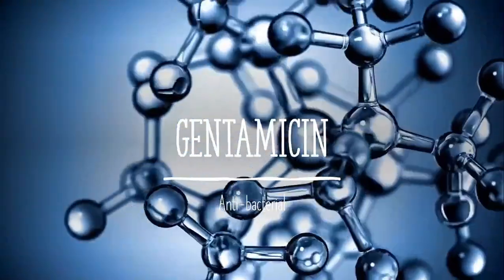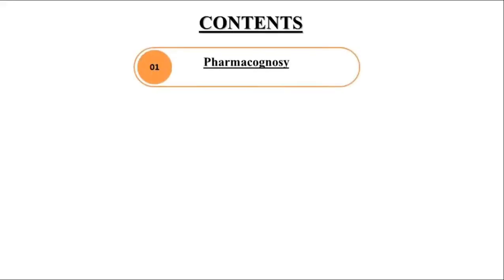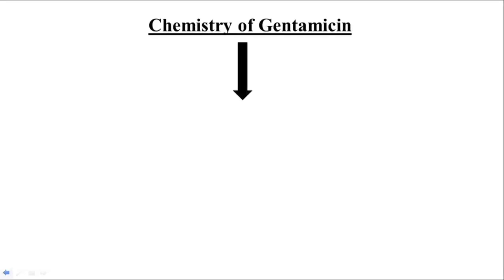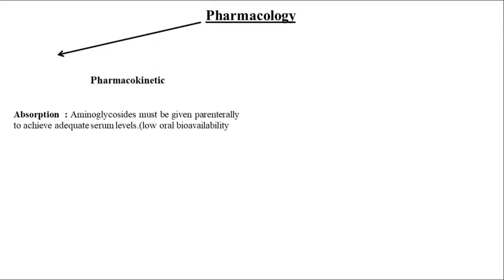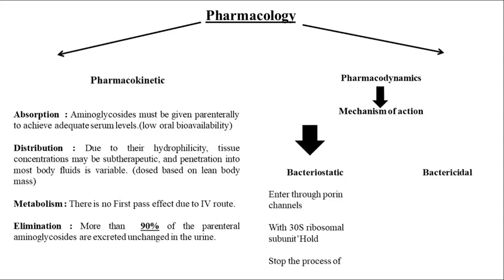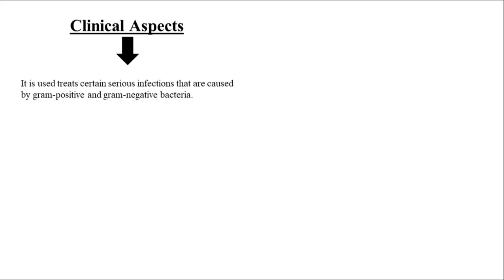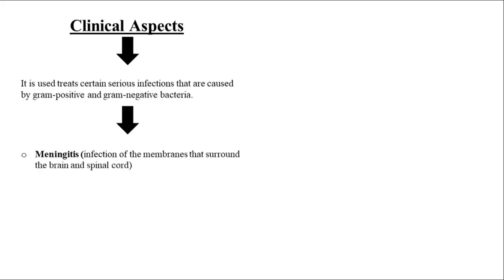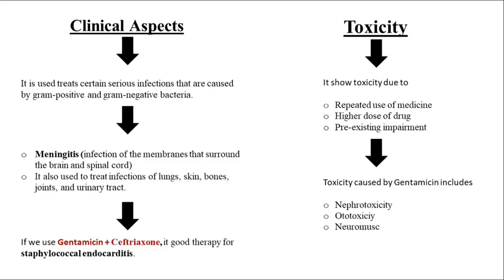All about Gentamicin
Gentamicin is a parenterally administered, broad-spectrum aminoglycoside antibiotic typically used for moderate to severe gram-negative infections. GM has been widely used in medicinal applications since then. In the past 50 years, the clinical outcome of GM use has mostly been good, but the opposite was sometimes true. Due to the progression of pharmaceuticals, the prescription of GM has decreased. Based on clinical experience where the response to GM is good, Food and Drug Administration (FDA) approved the use of GM for treating the following infectious disorders: infection by Escherichia coli, Escherichia coli,  Staphylococcus infectious disease; bacterial meningitis etc.
 GM exerts concentration-dependent bactericidal actions and is active against a wide range of aerobic Gram-Negative bacilli. GM is also active against staphylococci and certain mycobacteria
It was discovered in 1963 by Weinstein, Wagman et al. at Schering Corporation in Bloomfield, N.J
It was isolated from these two species Micromonospora purpurea (Gentamicin)  and Streptomyces sp (Gentamycin). Gentamicin is produced by fermentation of species of the genus Micromonospora. It is used as a complex of three components, C1, C2, and C1a, which differ from one another only in the extent of methylation of the 2,6-diaminosugar portion of the molecule. These species belong to actinomycetes. TA is a member of a genus of microorganisms from which no other antibiotics have been derived. It was introduced into parenteral usage in 1971
Aminoglycosides diffuse through porin channels in the outer membrane of susceptible organisms. These organisms also have an oxygen-dependent system that transports the drug across the cytoplasmic membrane. Inside the cell, they bind the 30S ribosomal subunit, where they interfere with the assembly of the functional ribosomal apparatus and/or cause the 30S subunit of the completed ribosome to misread the genetic code.
The bactericidal effect of aminoglycosides is concentration-dependent; that is, efficacy is dependent on the maximum concentration (Cmax) of the drugs above the minimum inhibitory concentration (MIC) of the organism.
Bactericidal:
➔ Aminoglycosides/ beta-lactams Drugs
➔ Combines with peptidoglycans ( PGs) of bacterial cell wall
➔ This binding prevents the further binding of PGs
➔ Lack of cross-linking of PGs
➔ Lack of cell wall formation
➔ Without a cell wall bacteria undergo lysis
➔ Bacterial cell death
➔ Bactericidal Effect

Antibacterial spectrum:
The aminoglycosides are effective for the majority of aerobic gram-negative bacilli, including those that may be multidrug-resistant, such as Pseudomonas, Enterobacter sp etc.
Additionally, aminoglycosides are often combined with a β-lactam antibiotic to employ a synergistic effect.
Example: “Treatment of Enterococcus faecalis”

Resistance:
Resistance to aminoglycosides occurs via
1. Efflux pumps
2. Decreased uptake
3. Modification and inactivation by plasmid-associated synthesis of enzymes
NOTE (Amikacin is less vulnerable to these enzymes than other antibiotics in this group)
Clinical Aspects:
 Gentamicin treats certain serious infections that are caused by gram-positive and gram-negative bacteria such as meningitis (infection of the membranes that surround the brain and spinal cord) and infections of the blood, abdomen (stomach area), lungs, skin, bones, joints, and urinary tract. This is a class of medications called aminoglycoside antibiotics. It works by killing bacteria.
It used in combination with a second agent.
Ceftriaxone plus gentamicin, useful for home-based therapy for staphylococcal endocarditis. It does not treat staphylococcal infection because the of development of resistance as a single component.
Getamycine plus ceftriaxone treats staphylococcal endocarditis.
• Synergistic killing
 Cream, ointment, and a solution containing 0.1 to 0.3% gentamicin are used to treat burns, wounds, skin lesions, and intervenous catheter conditions.
1. Also treat other conditions like;
2. Ocular inflammation
3. Bacterial corneal infections
4. Sycosis barbea

Combination with cell wall-active antibiotic treatment of endocarditis caused by gram positive bacteria (streptococci, staphylococci, and enterococci.
Typically, the drug is administered at a dose of 3 mg/ kg/day in three divided doses.
Peak levels should be approximately 3 mcg/mL, while trough levels should be  more than 1 mcg/mL.
It is also used to treat the following problems
Creams, and ointments, with 0.1–0.3% gentamicin sulfate. Used for the treatment of infected burns, wounds, or skin lesions and in attempts to prevent intravenous catheter infections. Topical gentamicin is partly inactivated by purulent exudates.
10mg can be injected subconjunctivally for the treatment of ocular infections.